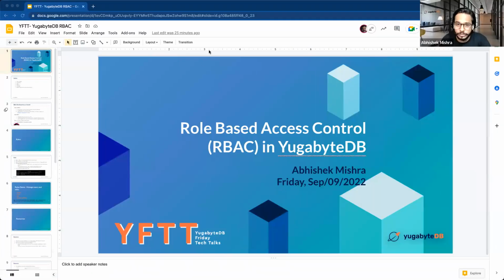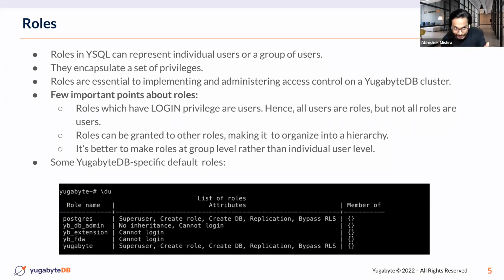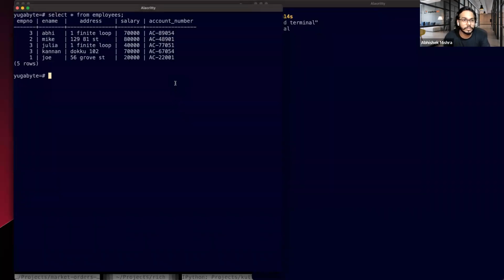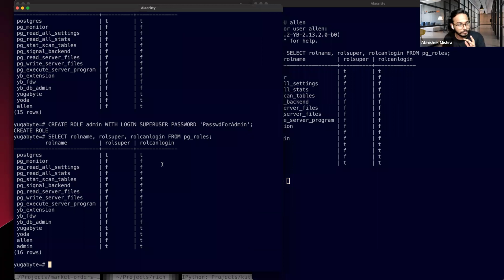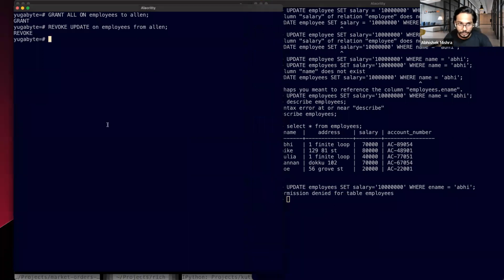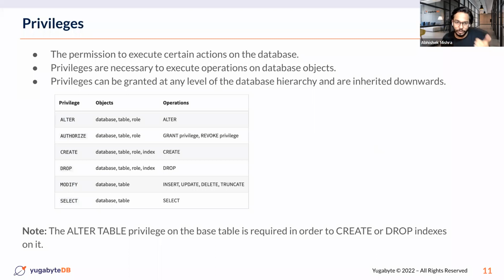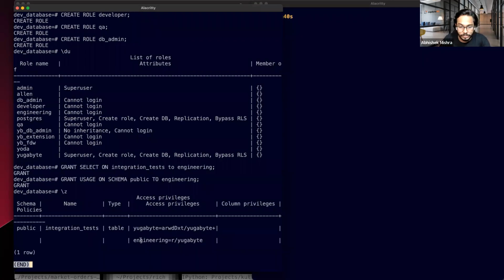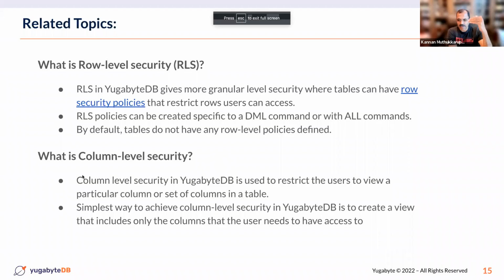RBAC Security Features in YugabyteDB | YugabyteDB Friday Tech Talks | Episode 34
What are the RBAC security features in YugabyteDB and how are they utilized?

In the thirty-fourth episode of our YugabyteDB Friday Tech Talks (YFTT), listen to Yugabyte Developer Advocate Abhishek Mishra and co-founder Kannan Muthukkaruppan, discuss the RBAC model in YSQL and how it’s used for authorization of resources in YugabyteDB, as well as how it works with roles and privileges.

DSS 2022:
Registration is open for our fourth annual Distributed SQL Summit (DSS) on September 14th. 🚀

Join our biggest global virtual event to date and look out for our upcoming in-person DSS days.

This community-focused event will feature new product announcements, real-world experiences from YugabyteDB users and customers, live Yugabyte University workshops, training and certification sessions, best practices presentations, fireside chats, and more!